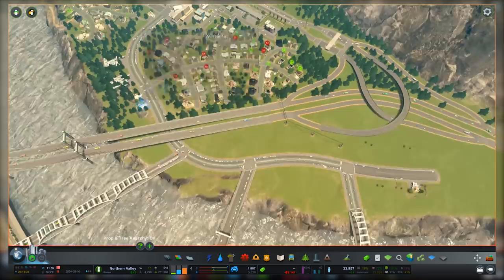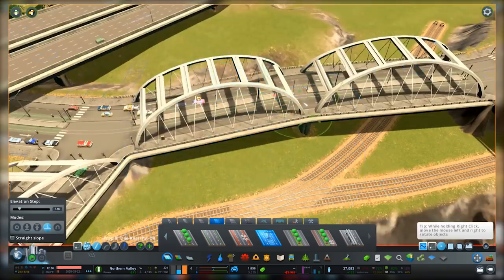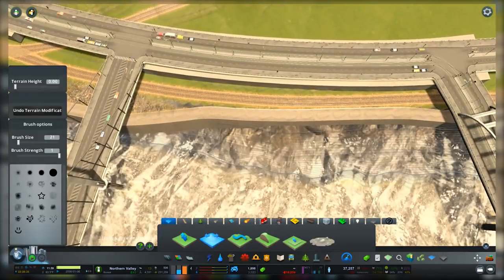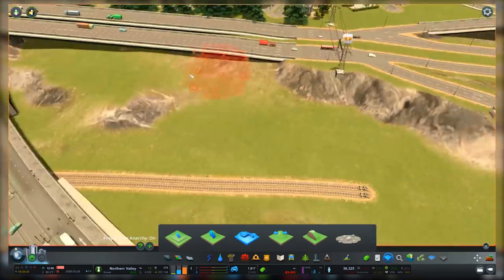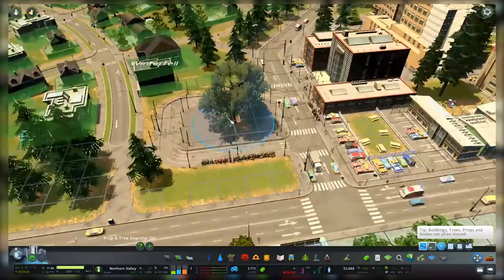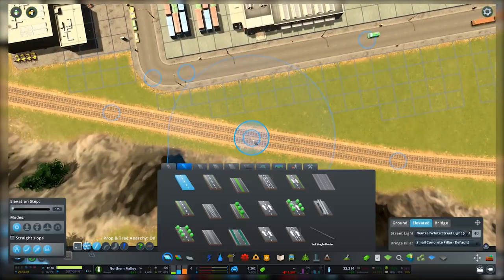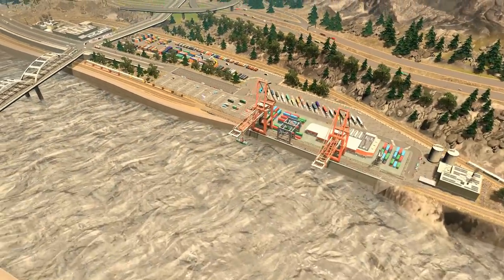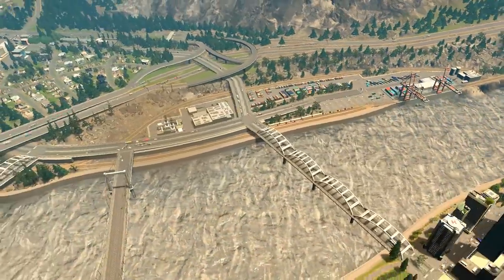Let's Design Northern Valley Ep.26 - Cargo Harbor and Freight Hub - Cities Skylines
We're back in Northern Valley to continue work on our cargo network. Last episode we added a freight hub for our trains. This episode we are putting in our cargo boat harbor. We're using the cargo hub that includes a train connection.

We're putting our harbor in a spot where we hadn't originally planned. We were thinking about doing some terrain editing to create a spot in our bay. Instead, we're putting the harbor on the river adjacent to downtown Lockwood.

The cargo ships will be able to dock directly from the bay. The goods will easily be shipped downtown via truck over one of our many bridges.

We have to completely redo all of our roadwork in this area of the map. We end up running a rail line to the cargo hub that connects to the far outside connection as well as into our internal cargo network.

The timelapse for this episode was taken from livestreams over on Twitch.

Piano Concerto no. 10 in E flat major, K. 365/316a Wolfgang Amadeus Mozart  (Performed by NOVA Community Chorus)